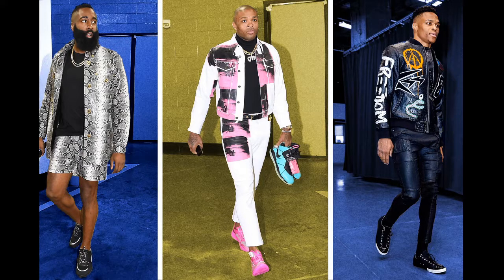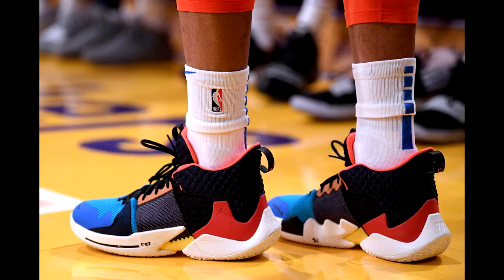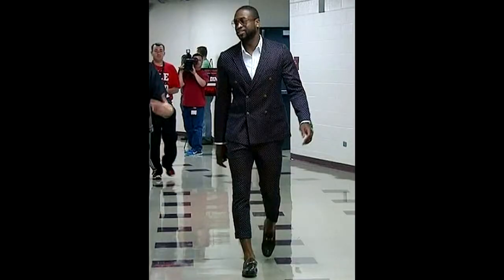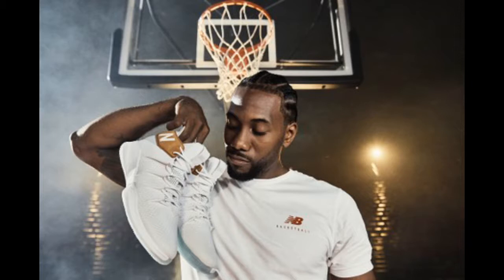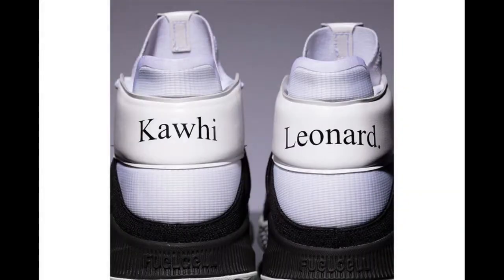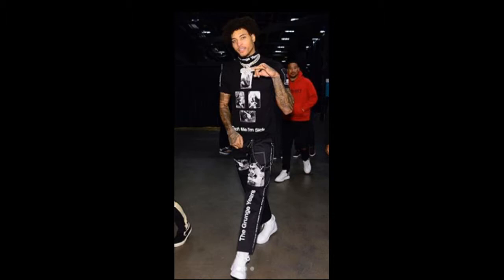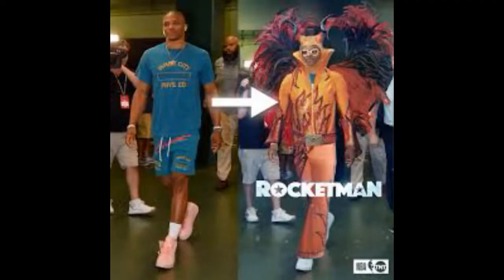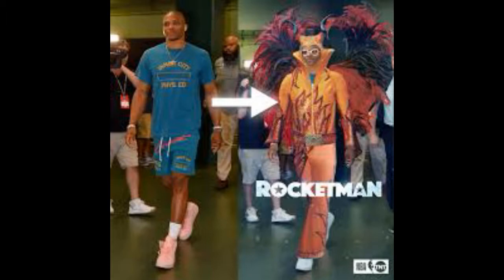NBA Fashion Friday (Week 1)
Fashion is now synonymous with the NBA and its star players. How do you tell what's hot and who's not?

Pierre and Velma break down the latest in runway/stadium tunnel fashion in the basketball world each week with reaction to the outfits that players are rocking in the 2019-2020 season.